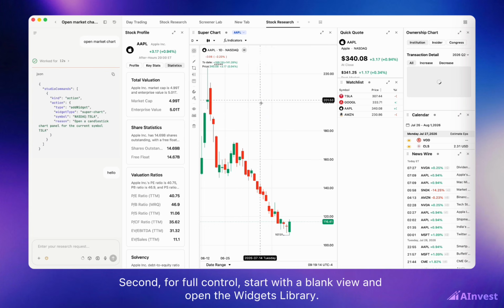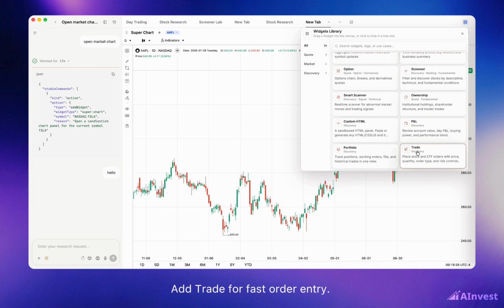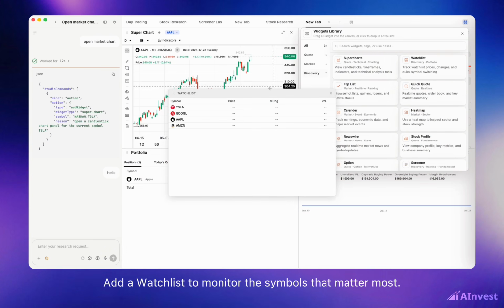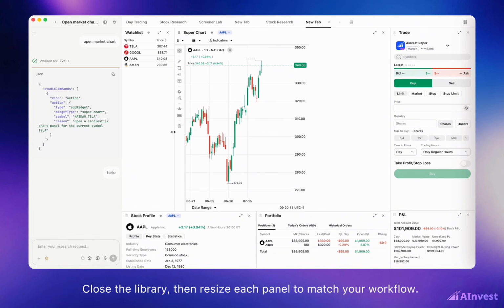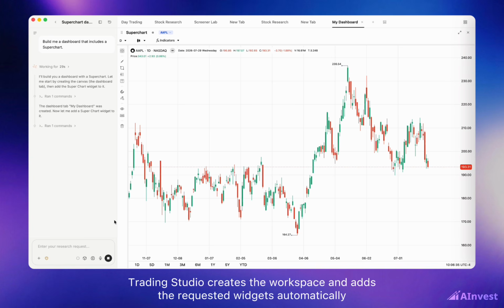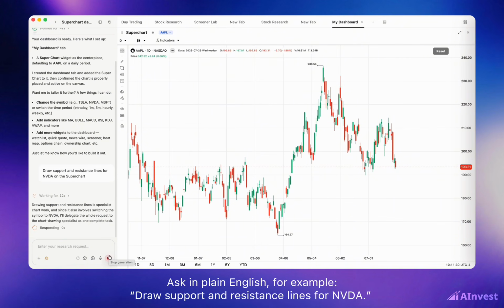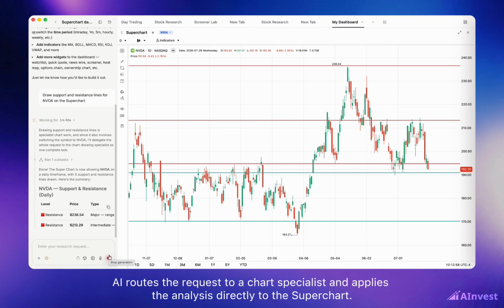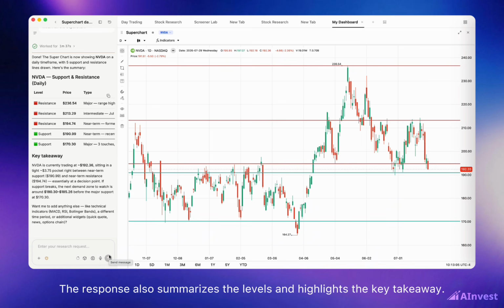Build an AI Trading Dashboard 3 Ways | AInvest Trading Studio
Build a smarter market workspace with AInvest Trading Studio. In this quick tutorial, you’ll discover three ways to create a personalized trading dashboard: choose a ready-made template, build from scratch using Superchart, P&L, Portfolio, and Stock Profile widgets, or describe your ideal setup in AI Chat and let Trading Studio build it automatically.
You’ll also learn how to ask AI questions in plain English, apply support and resistance levels directly to a chart, and turn market data into clear, actionable insights.
Open Trading Studio and start building, asking, and analyzing today.